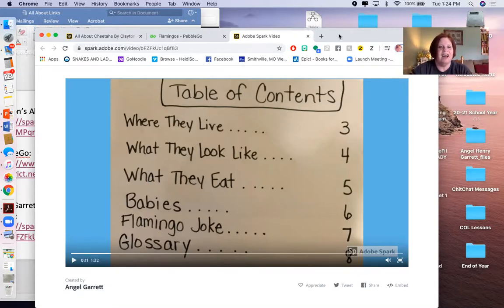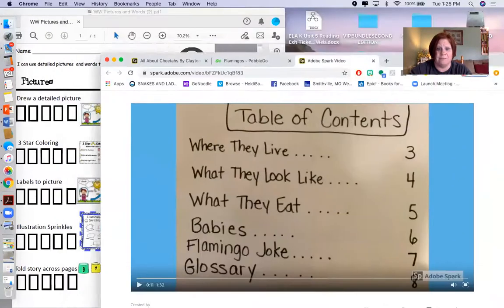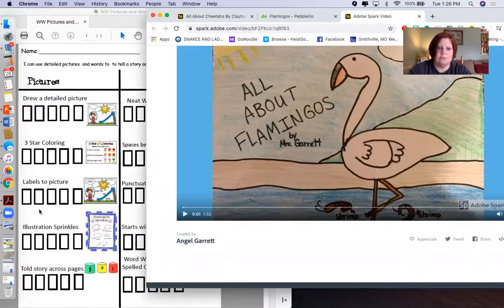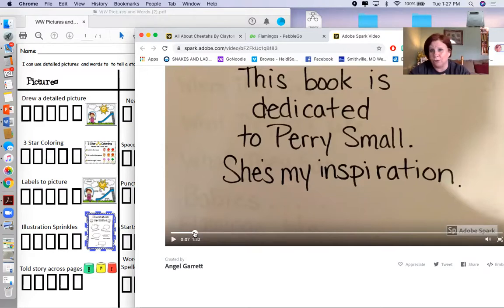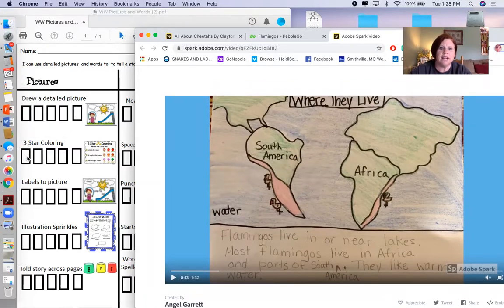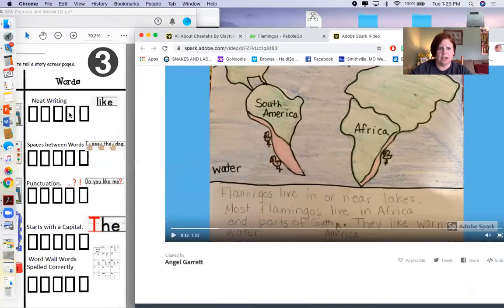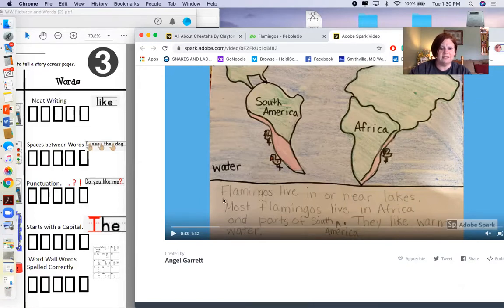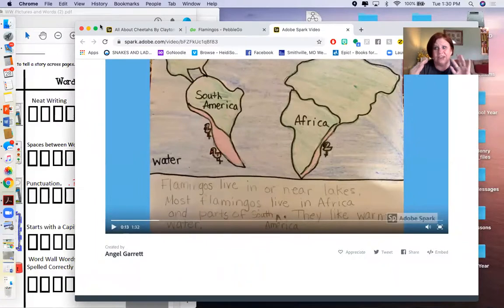All About Writing Lesson Day 4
This All About Writing Lesson focuses in on rereading their All About Book and using a Picture and Words Scale to assess and check their pictures and words to revise and edit.